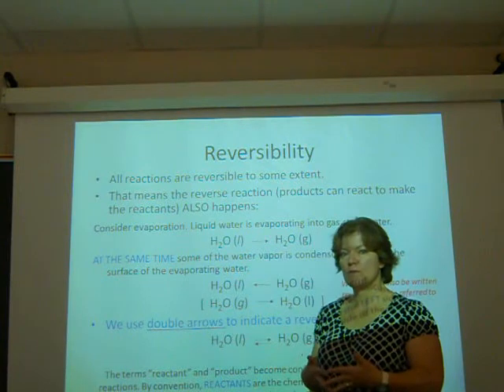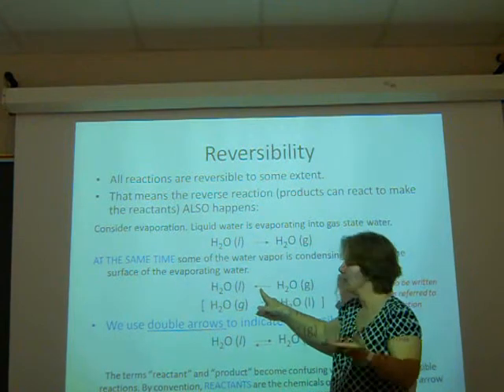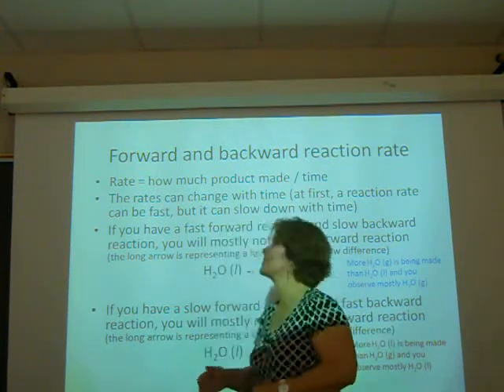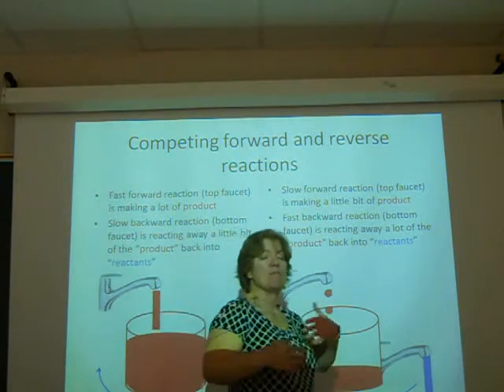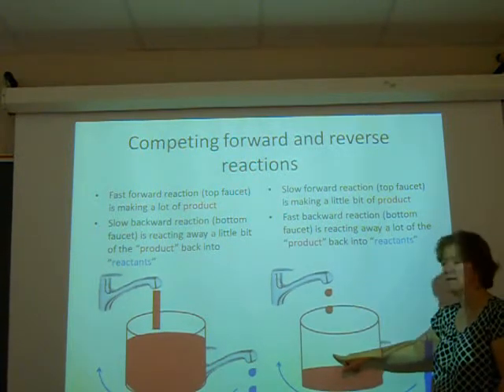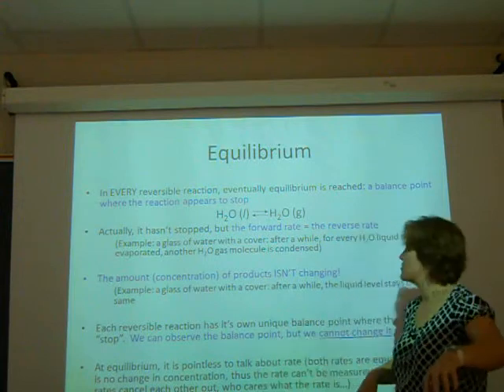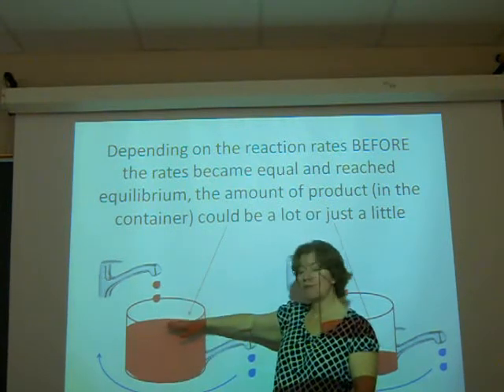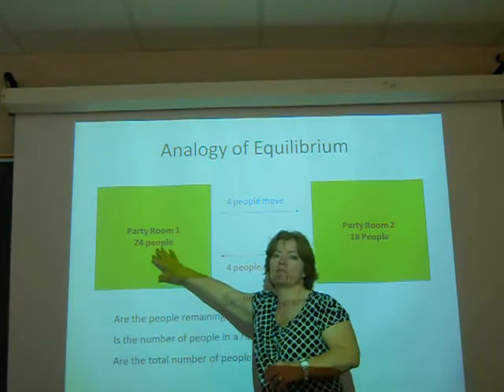Reversibility and Equilibrium Definitions